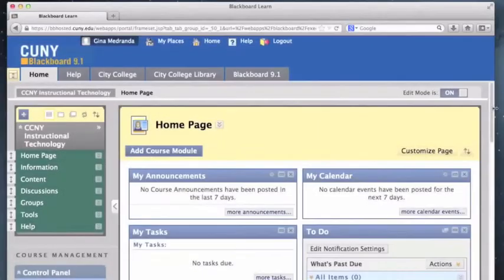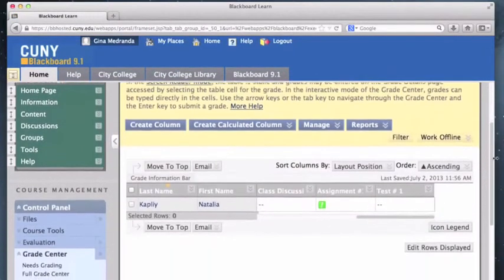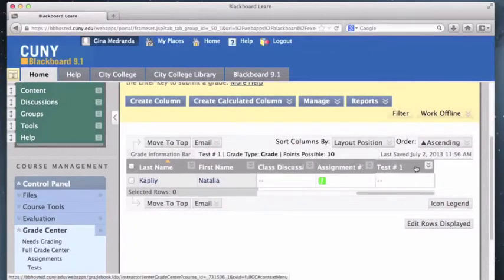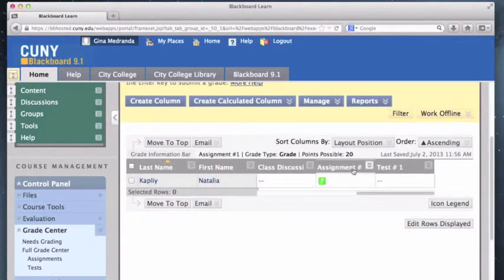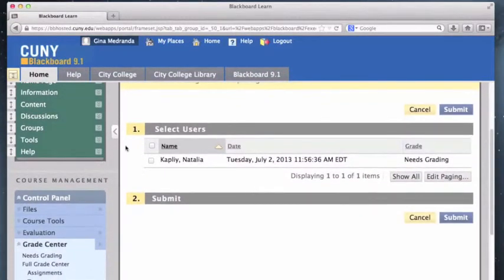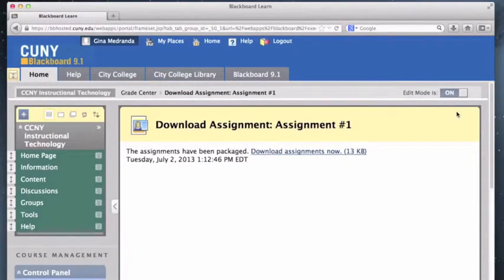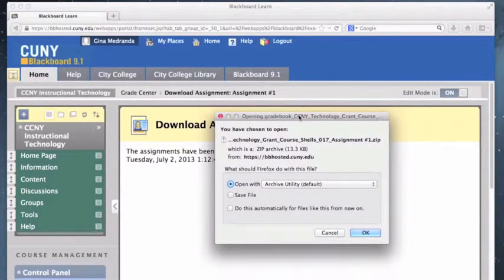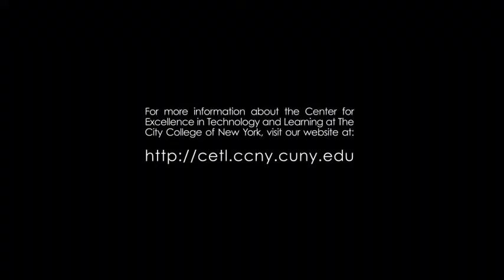CETL How To: Retrieve Submitted Assignments from Blackboard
To retrieve papers or assignments that students uploaded in the Assignment box, follow these steps:
In the Control Panel, select Grade Center
In the drop-down menu, select Full Grade Center
Find the column for the assignment (you may need to scroll to the right)
For the students who have submitted the assignments, you will see a green box with an exclamation mark
In the first row of the table, hover the mouse over the right side of the table cell with the name of the assignment, you will see a chevron with two downward arrows
Click on the chevron and select Assignment File Download
On the next page, click on the checkbox in the first row of the table to select all
Click on the Submit button to request file download
On the next page, click on the link Download assignments now. The assignments will be downloaded as a zip file that can be easily unpacked by most operating systems